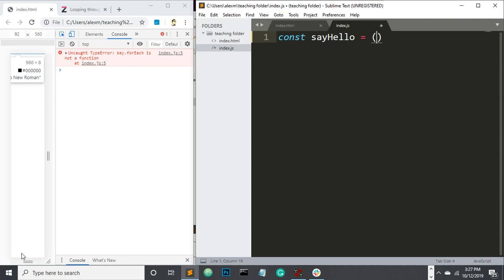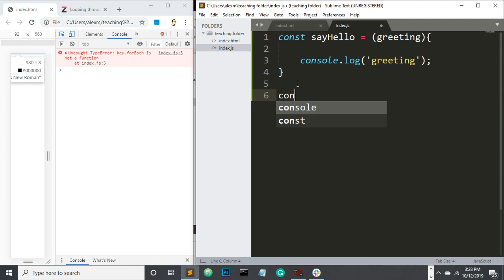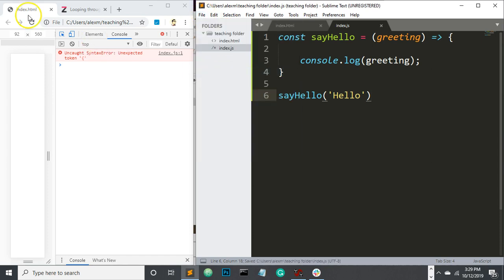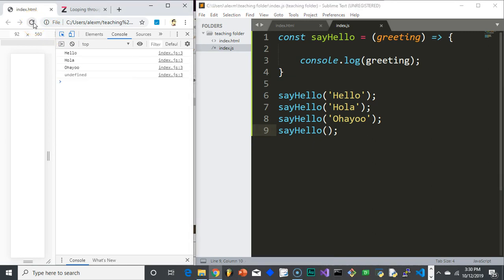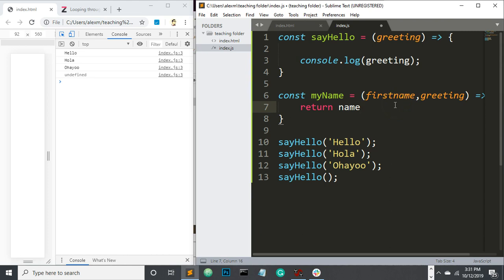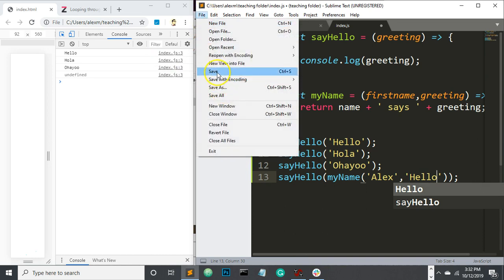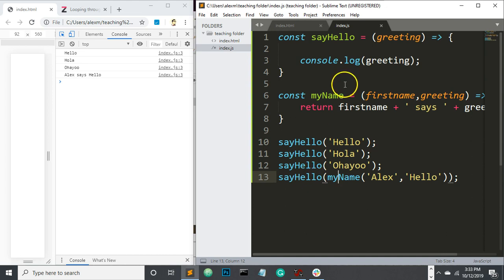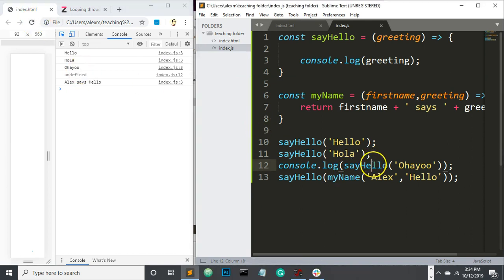Javascript 101 #7 - Functions